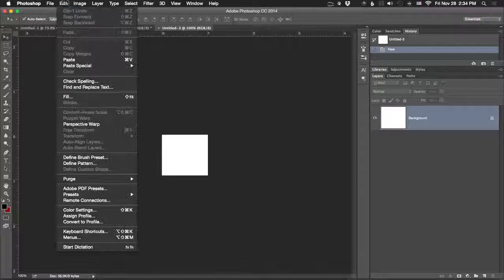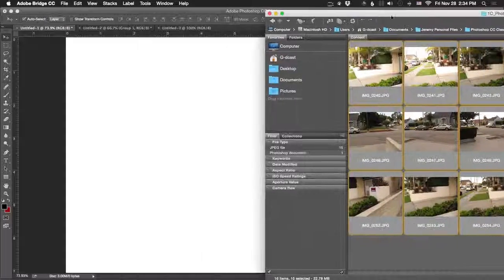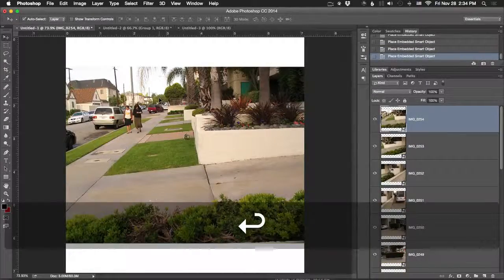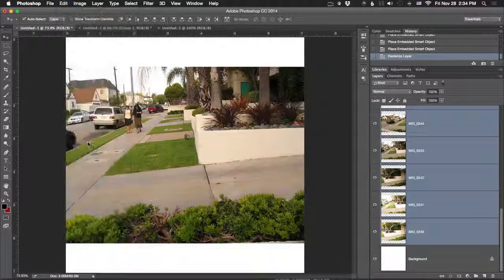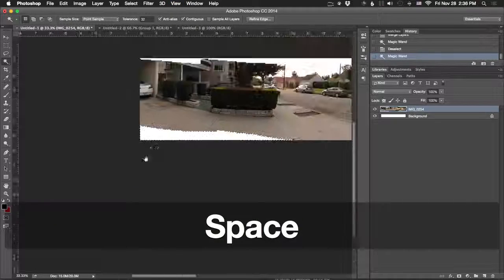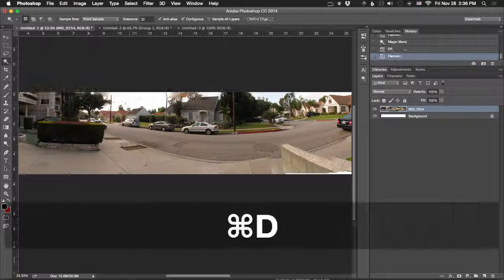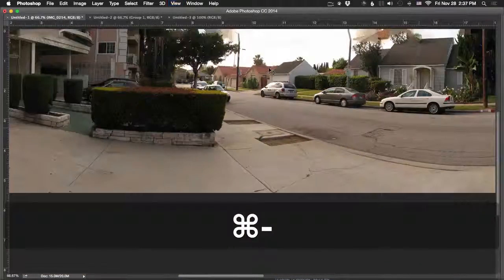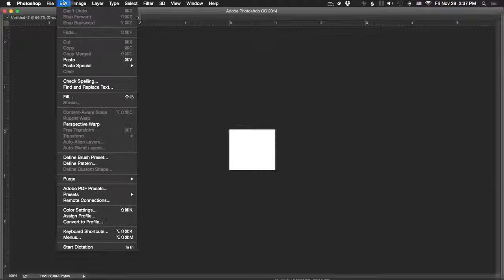129 10 Photoshop CC Crash Drop Downs Intro Edit Auto Align and Auto Blend Layers